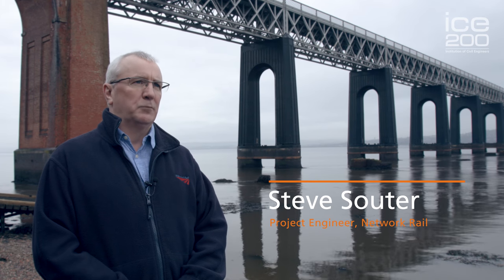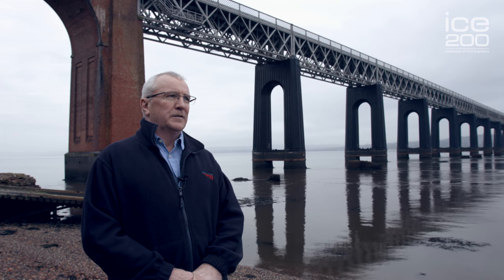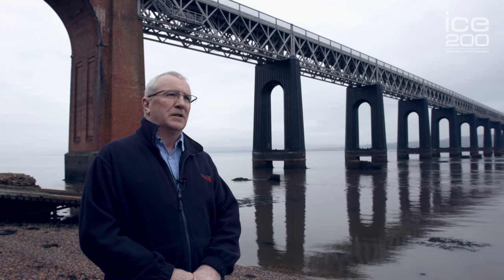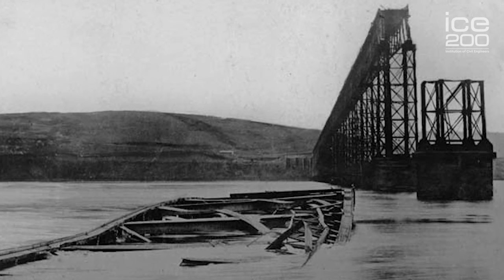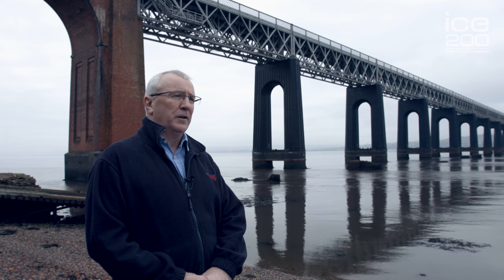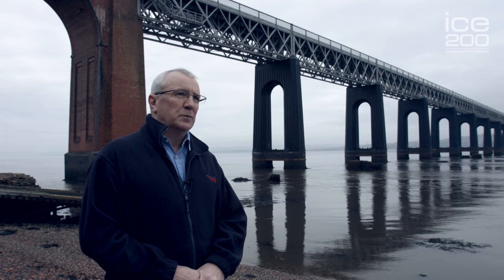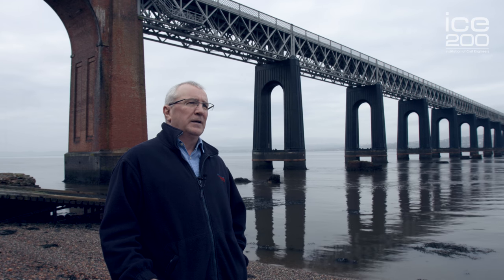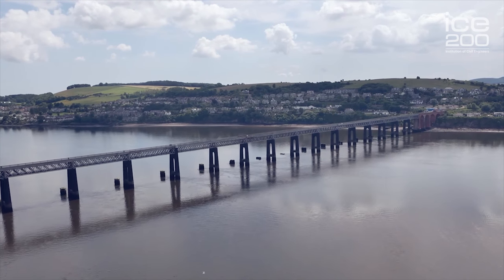Tay Rail Bridge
The Tay is the longest river in Scotland and the seventh longest in the UK. It’s crossed by 4 bridges, the Tay Rail Bridge, the Tay Road Bridges, the Friarton Bridge and the Perth Bridge.

The Tay Rail Bridge crosses the river between Dundee and the suburb of Wormit in Fife and spans 2.75 miles (3.5km). The Tay Road Bridge crosses the river from Newport-on-Tay in Fife to Dundee. It’s just downstream of the Tay Rail Bridge and is around 1.4 miles (2,250m) long. The Friarton Bridge is a steel box girder bridge with a concrete deck and the Perth Bridge is a masonry structure of 7 arches carrying pedestrian and road traffic.